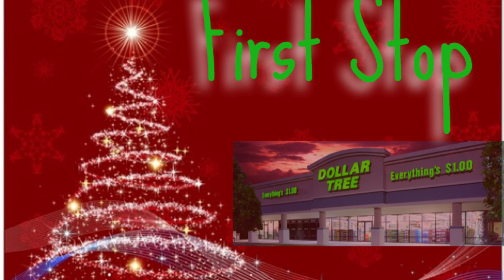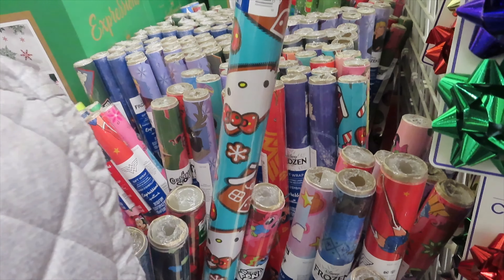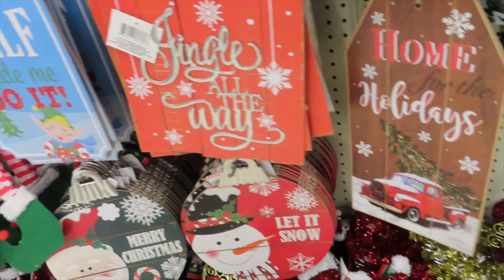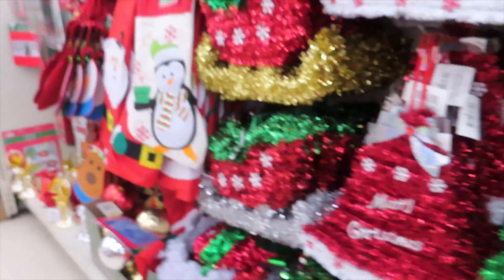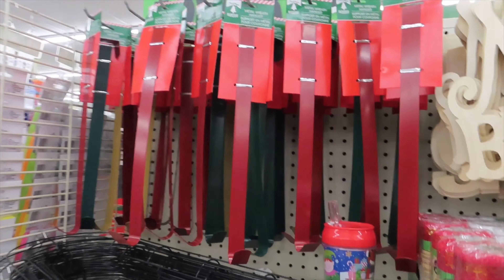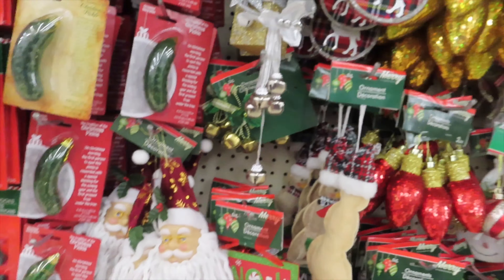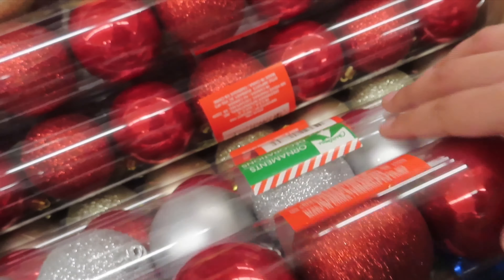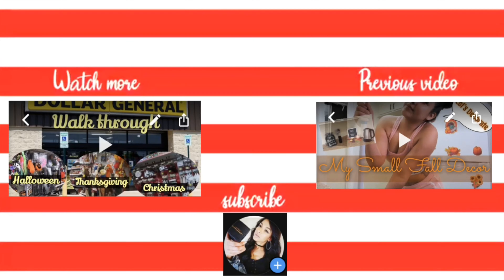Christmas At Dollar Tree 🎄||English& Spanish||COME WITH ME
COME WITH ME ! Hi guys this is mini walk through at the dollar tree . One of many in my city . in Spanish an English . I hope some items caught your eye .! Love y’all ☃️